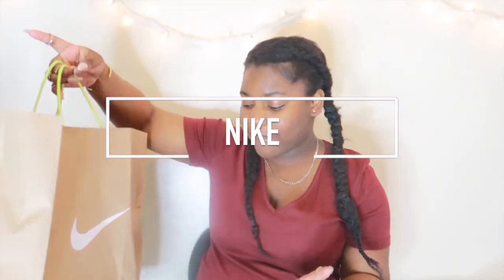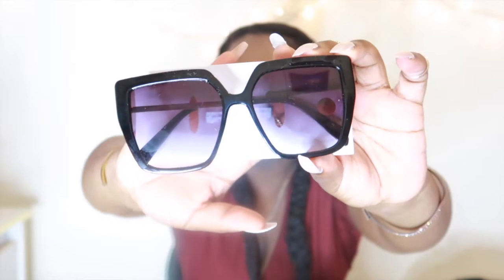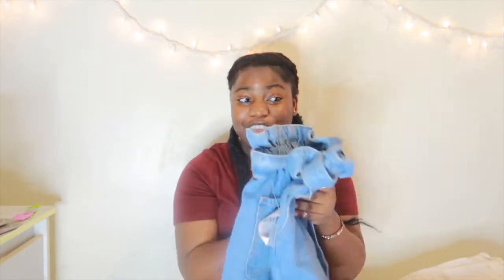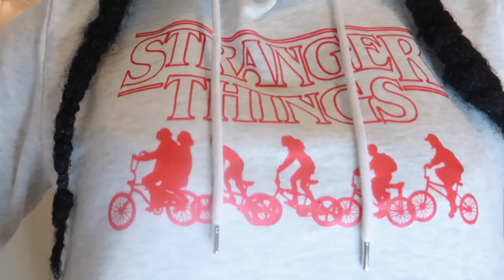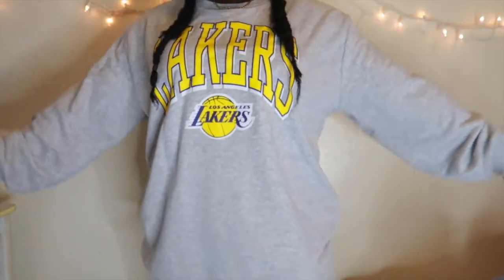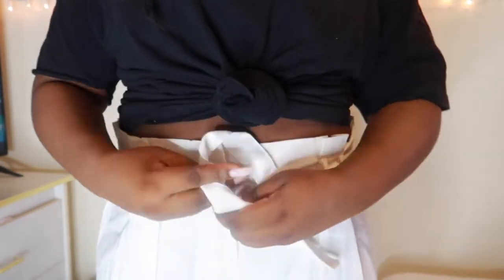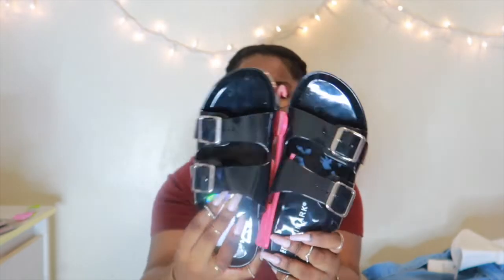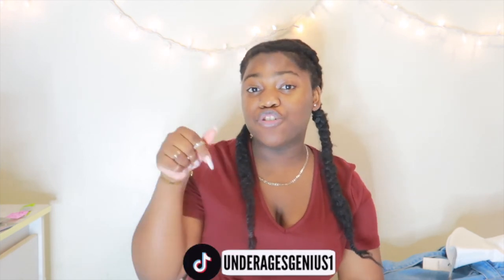spring/summer TRY-ON haul 2021| primark, nike, h&m, forever 21, vans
In today's video we got A LOT of fun & cute summer/spring clothes and I wanted to do a try on haul and show you everything that I got .. hope you guys enjoy it :)